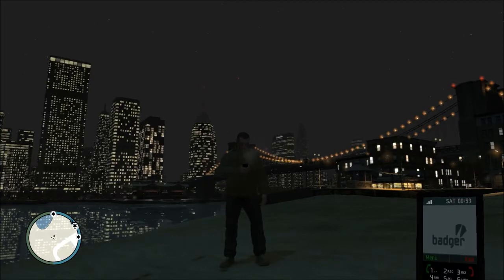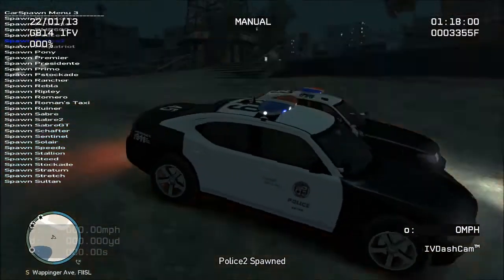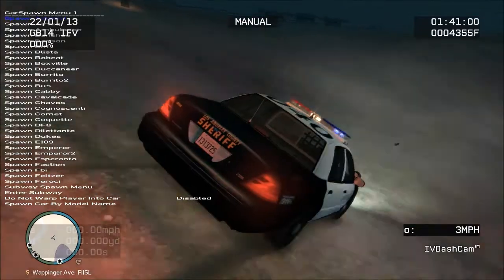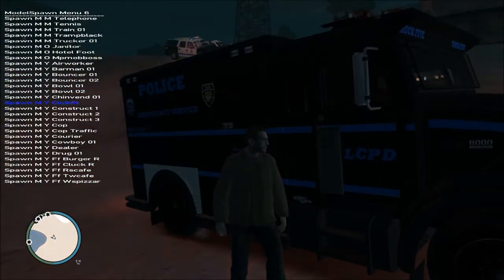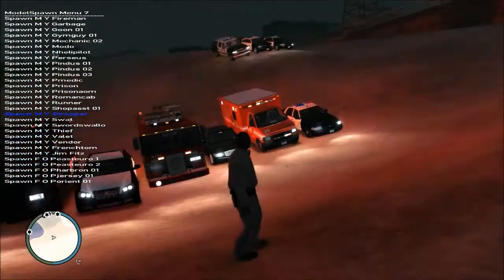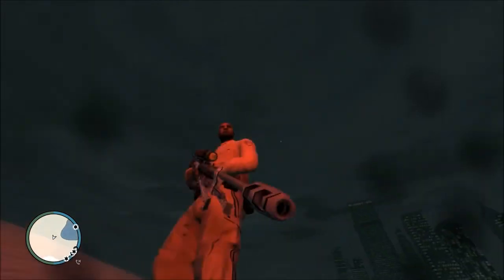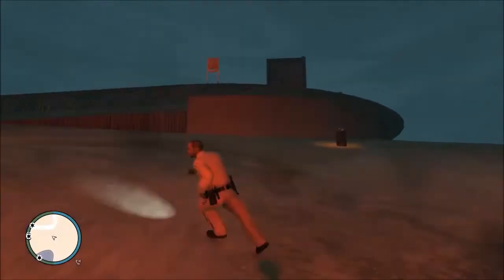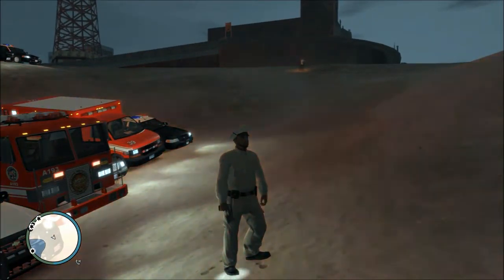GTA IV - LCPDFR - My Role-Playing Clan Recruitment Video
today!